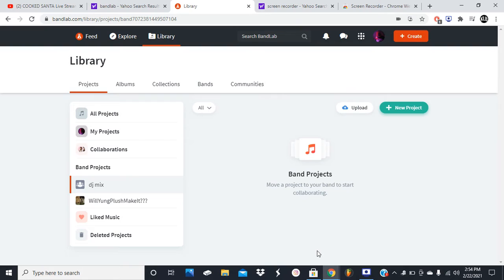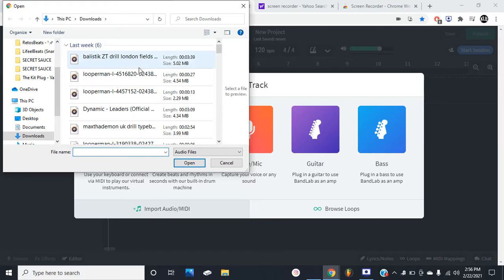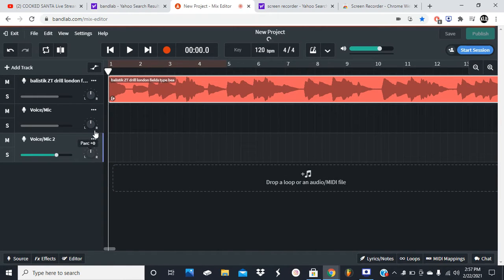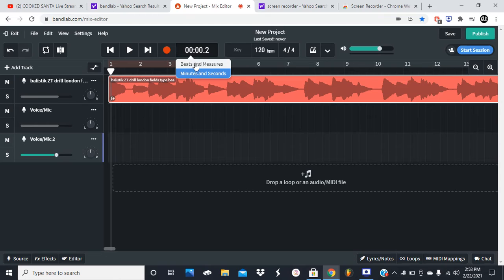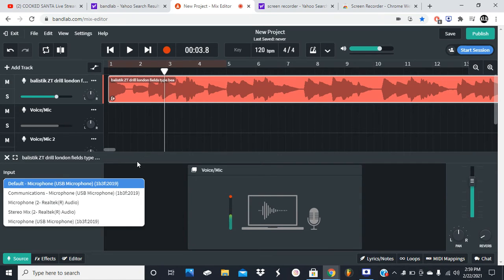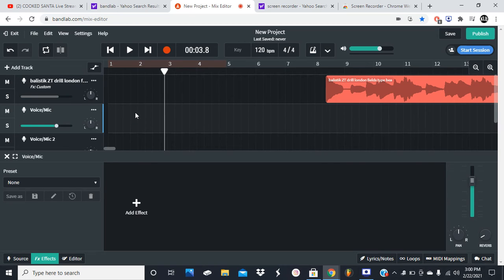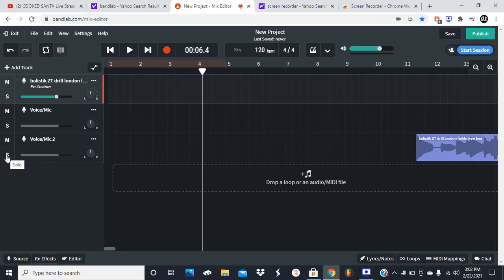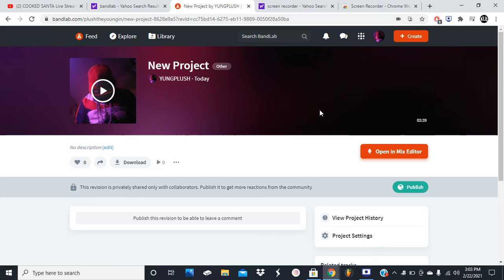BandLab Tutorial [For Songs}